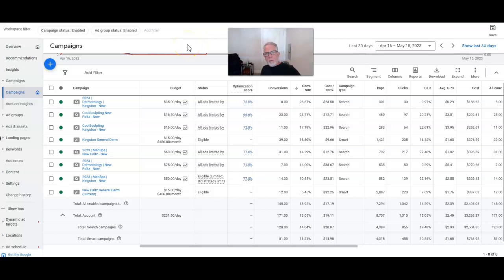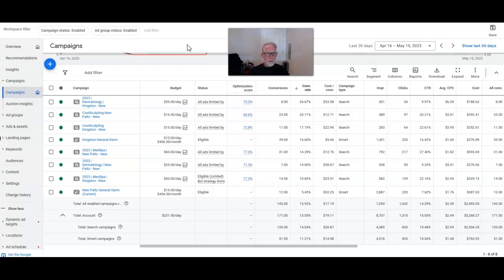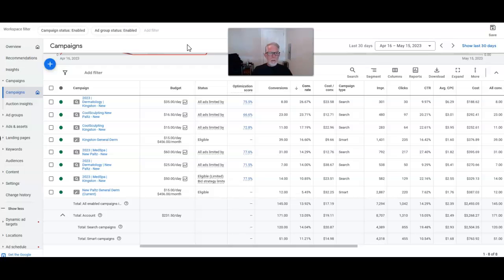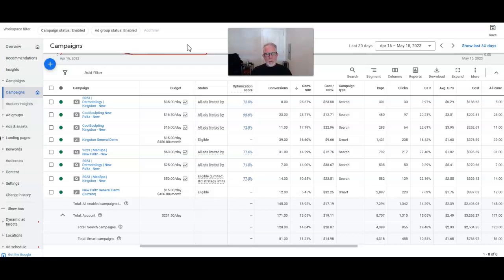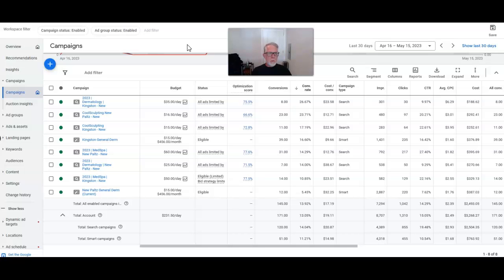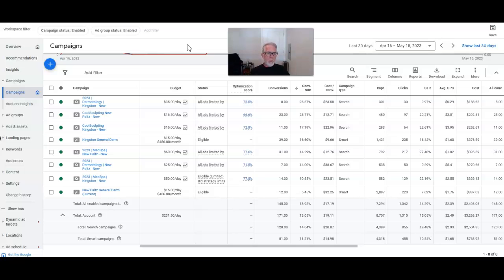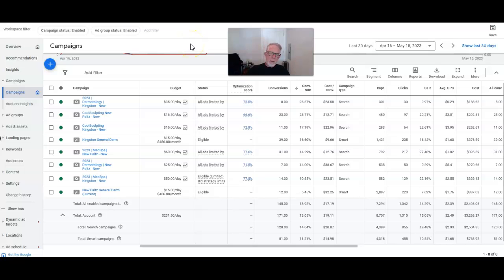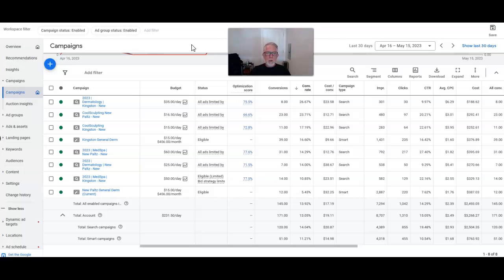Med Spa Success with Google Ads Case Study | Google Ads Tutorial